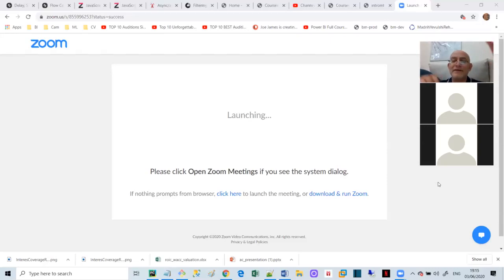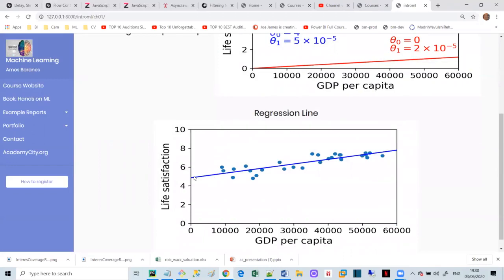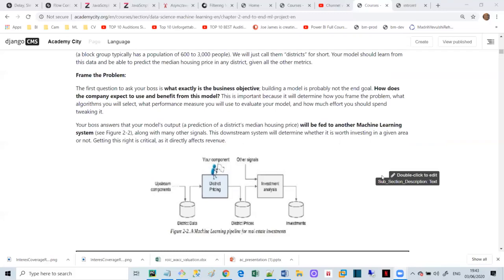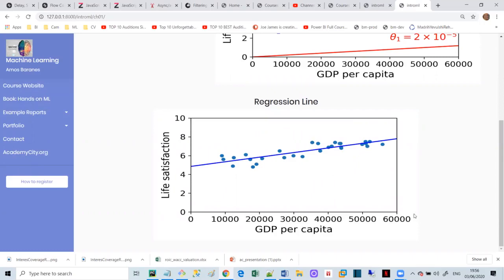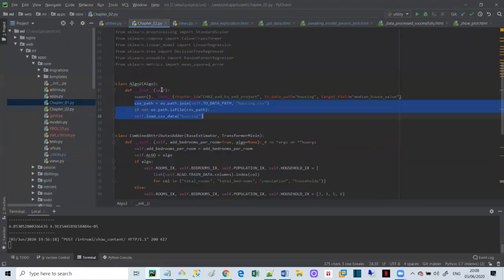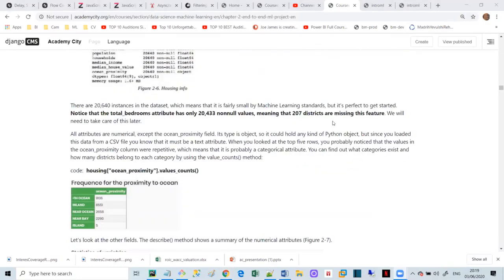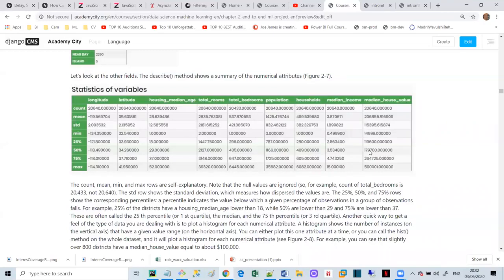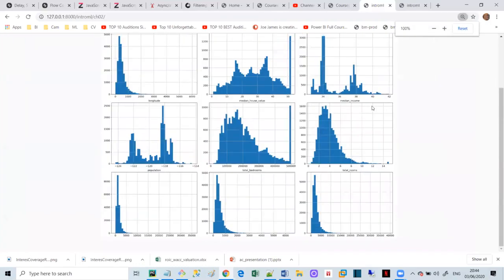ML Session 7